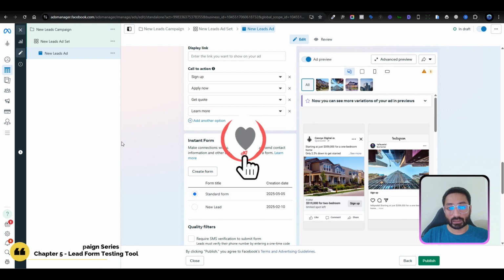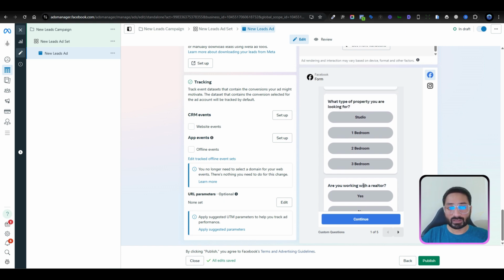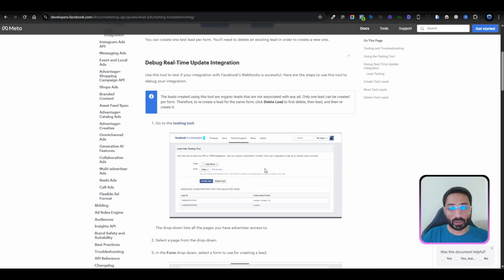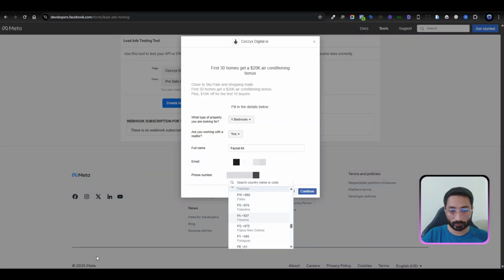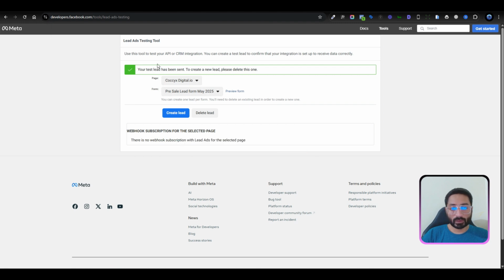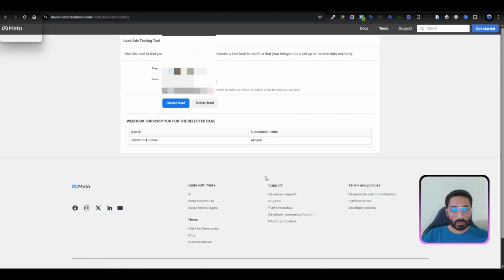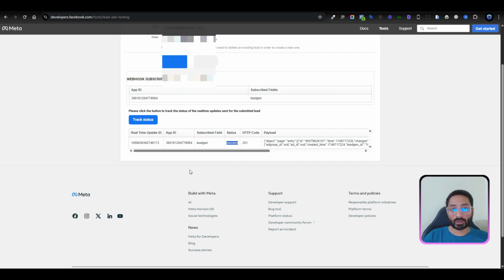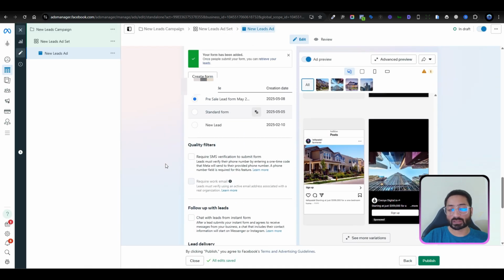How to Test Facebook Lead Forms for Real Estate Ads | Part 5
Don’t run blind! This video shows how to use Meta’s Lead Form Testing Tool to ensure everything works perfectly for your Real Estate ad campaign—no missed leads, no broken forms.